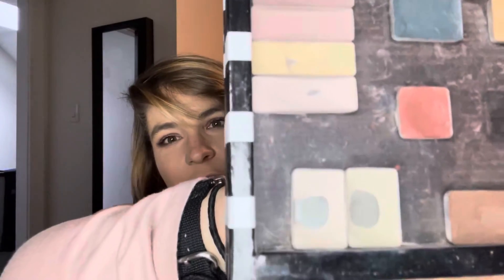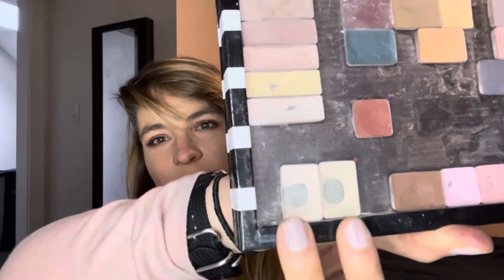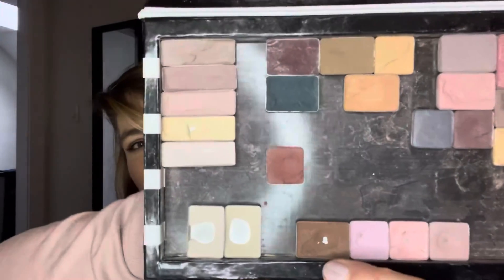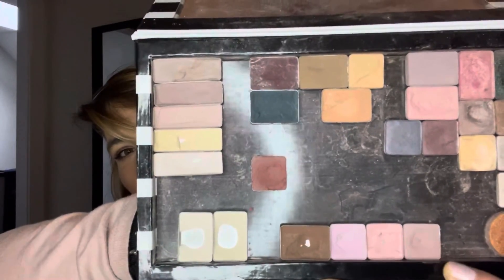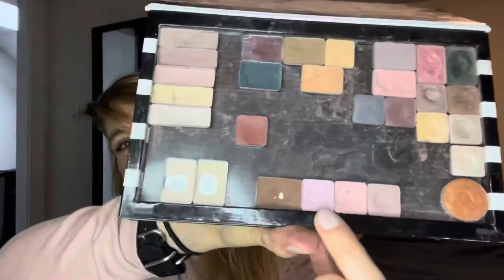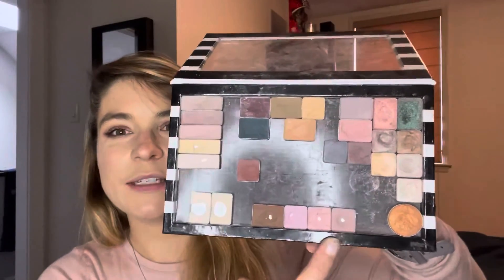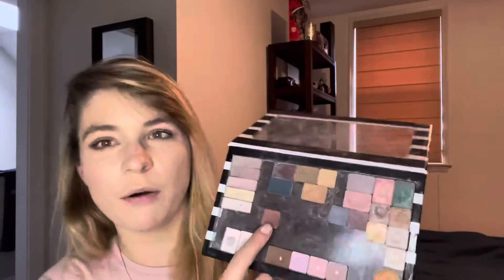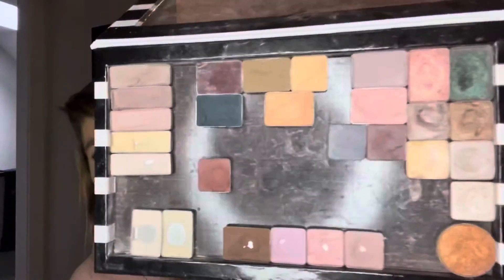One month, One palette - December 2020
100% forgot to add the photo from the start of November... sorry :(
See my Instagram for the photo I should have added.

Restarting a One Month, One Palette series. This is technically 5 palettes, but all are in my z palette so, are considered one palette in my collection.